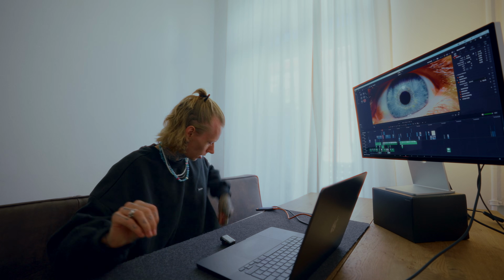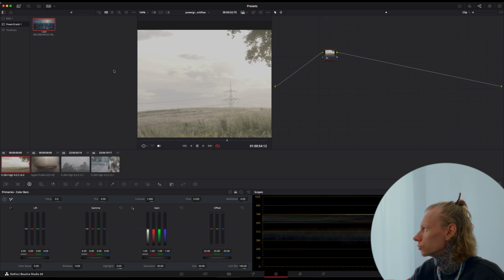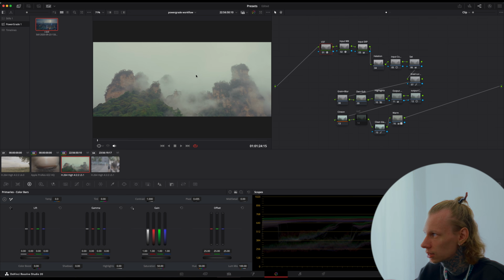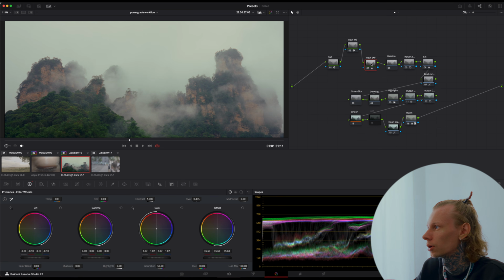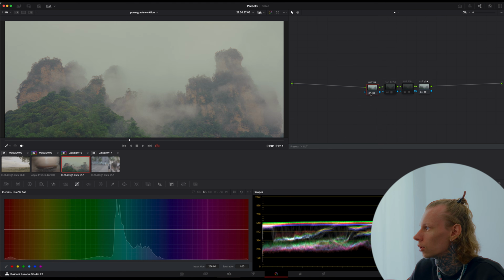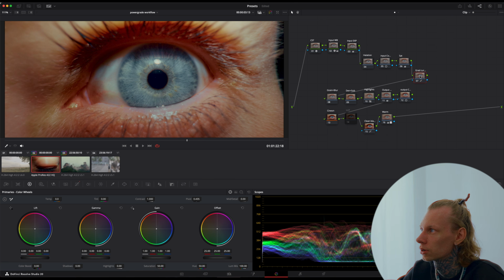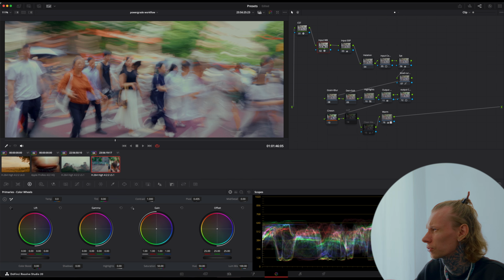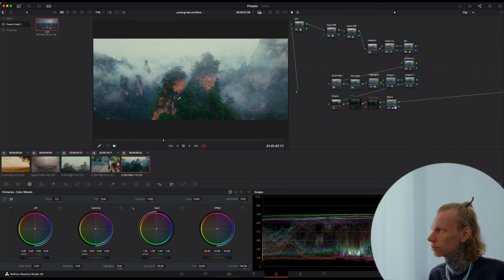Is this the best 16mm film emulation for DaVinci Resolve?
In this video, I’ll show you how to transform your footage into a cinematic masterpiece with just one click — using my Cine16 PowerGrade.